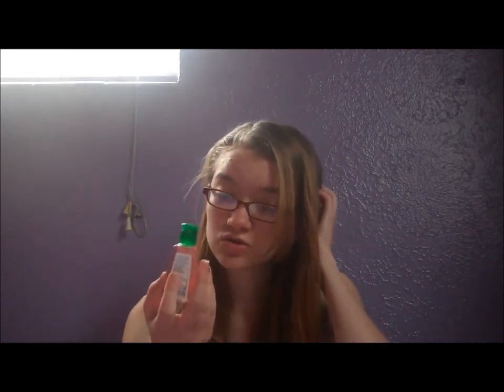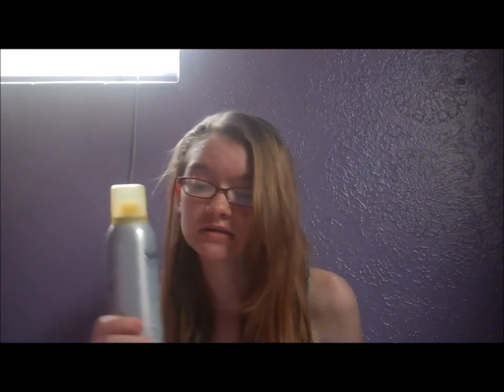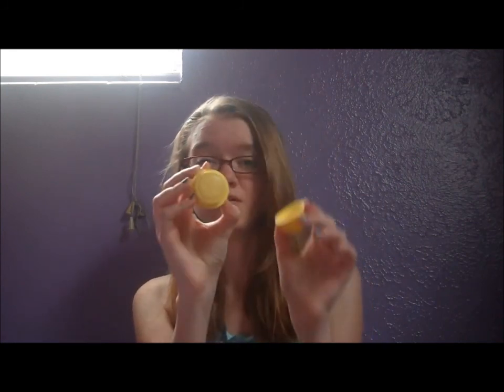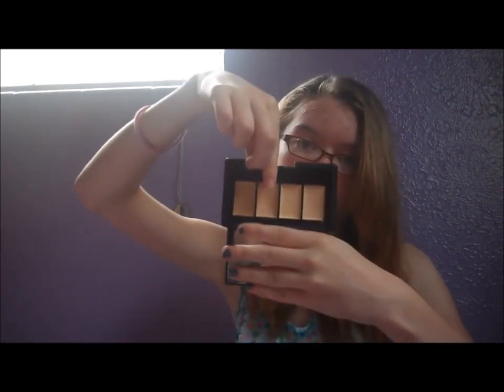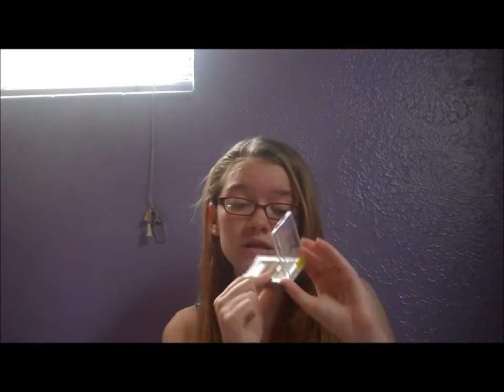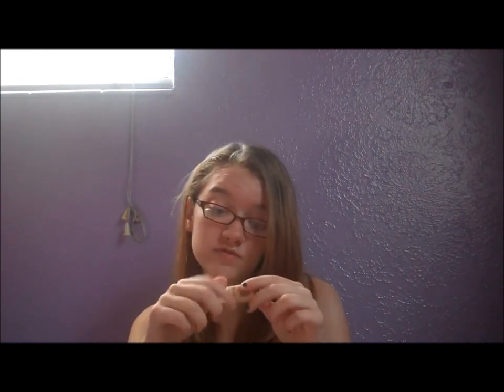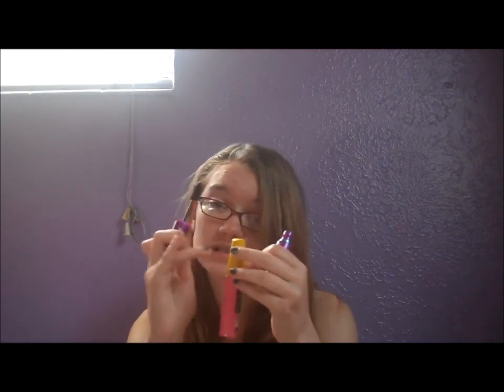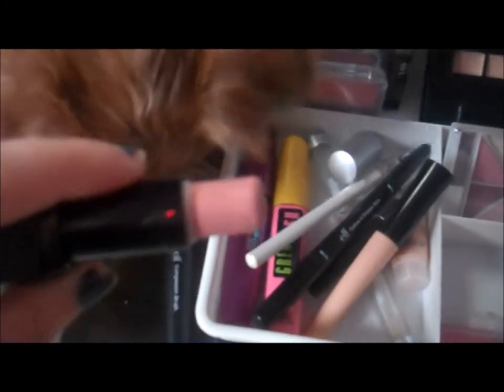[BEAUTY] Project Pan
I started project pan on 3-28-12.
This video was on my old channel pinkchick9627.
FTC: All products/items were paid for by me.